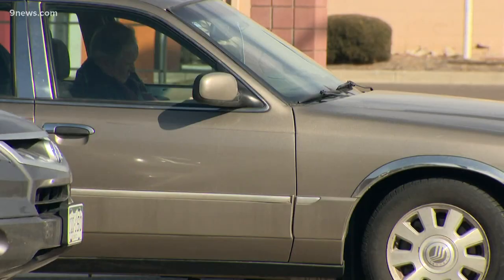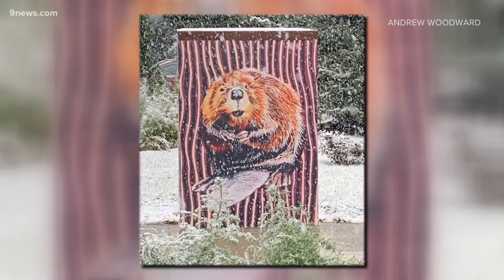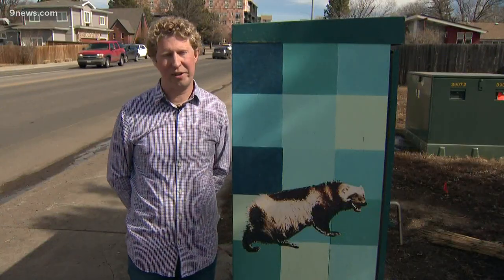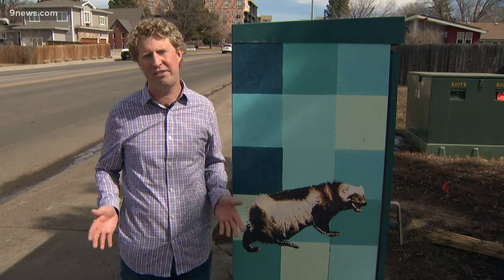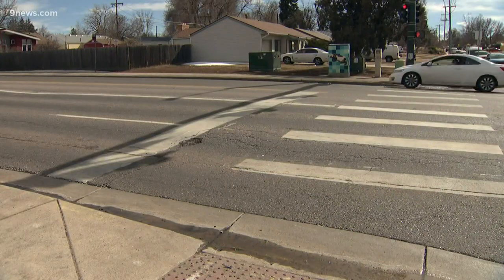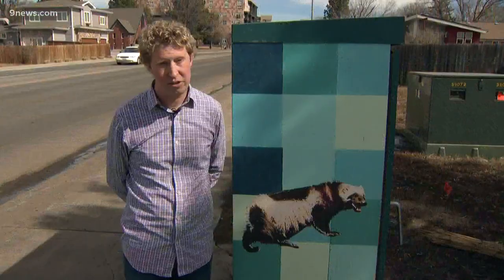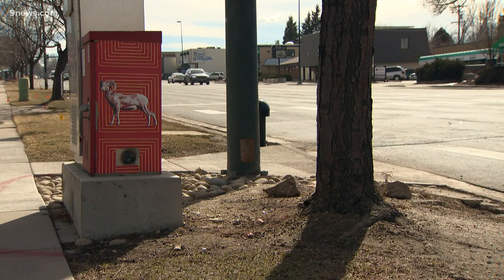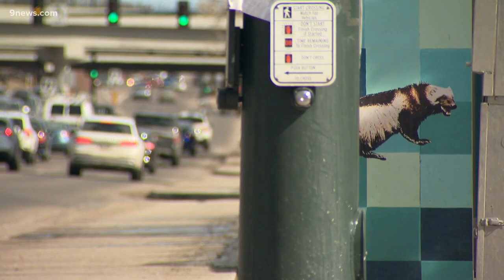Painted electrical boxes in Denver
Animals from across America are being spotted in Southeast Denver. They're on the side of electrical boxes - in what started out as an art competition two years ago.

9NEWS (KUSA) is located in Denver, Colorado.